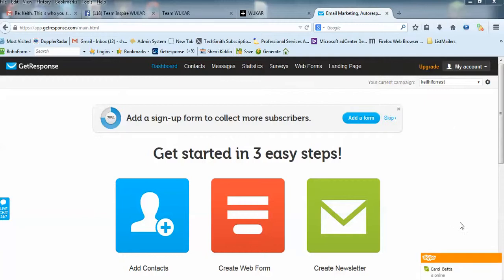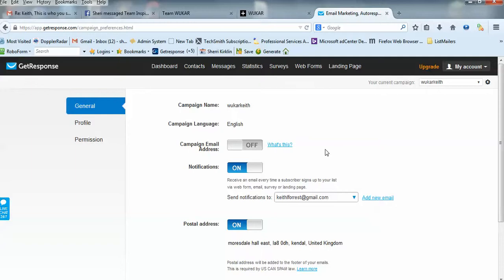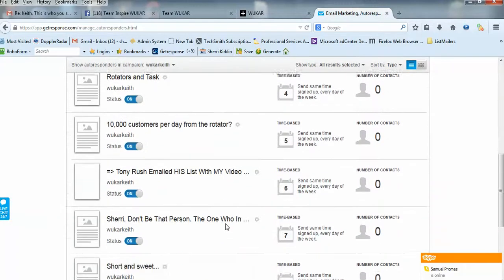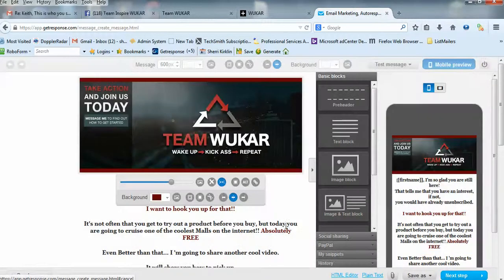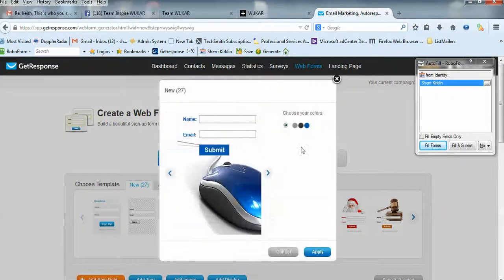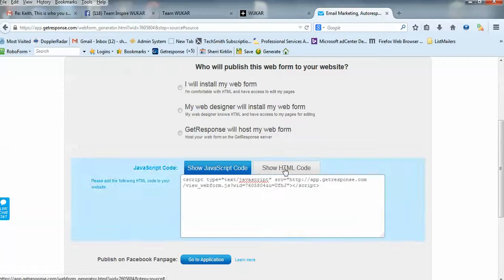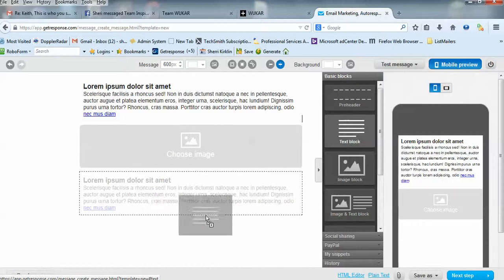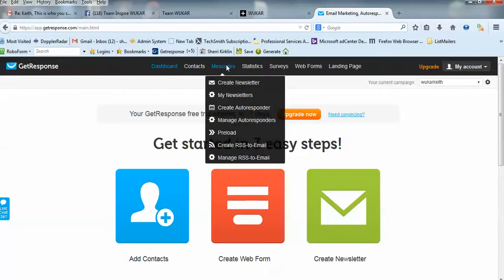Keith Forrest Get Response Help